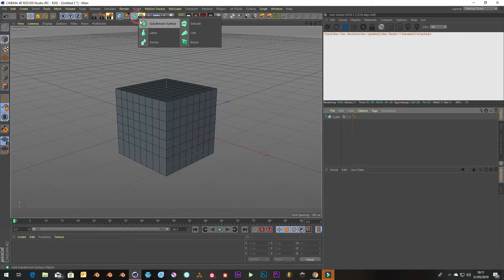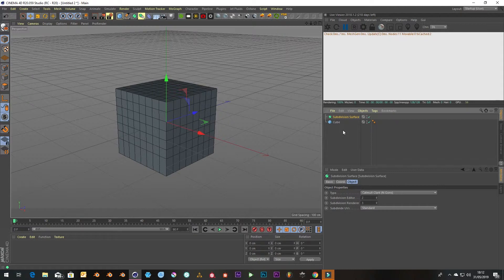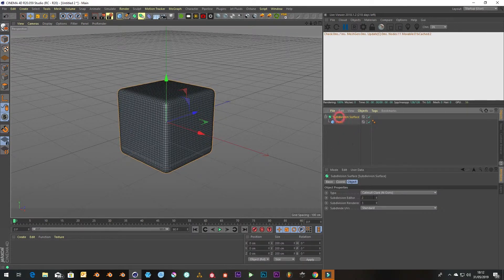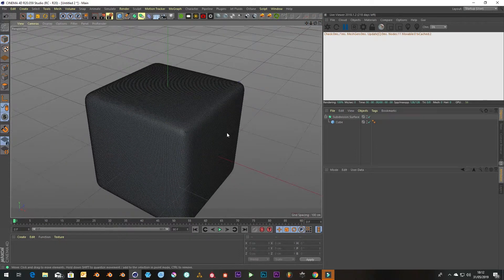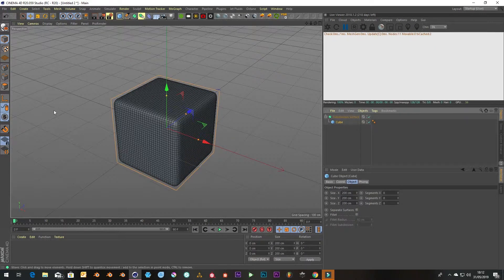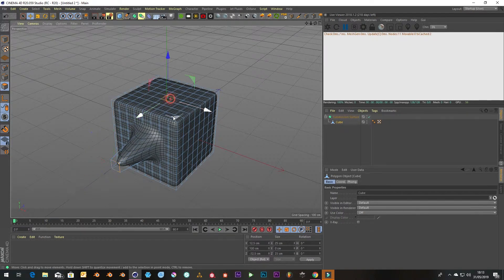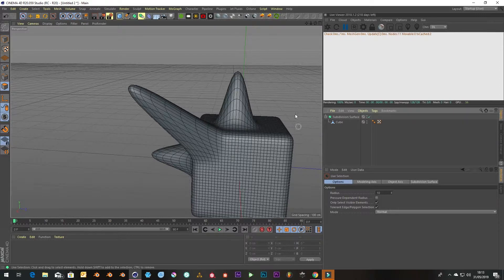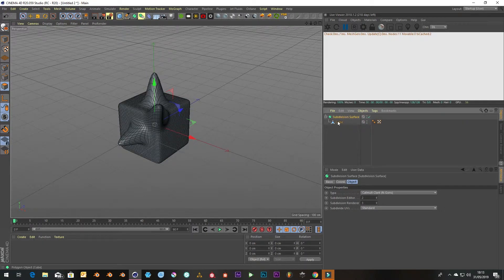Cinema 4D - Subdivision Surface/HyperNURBS | VFXHUT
A simple video covering how to use Subdivision Surface/Hyper NURBS within Cinema 4D R10+.